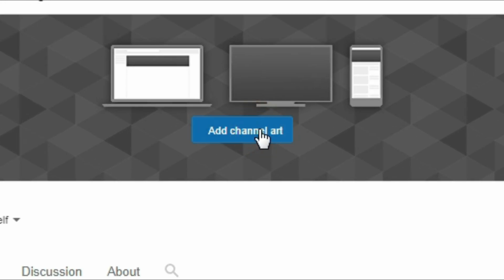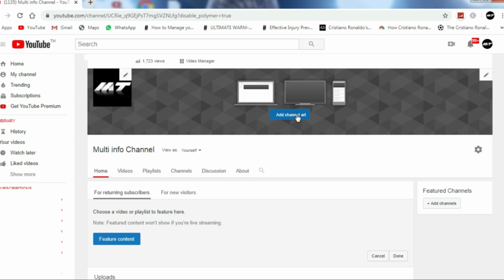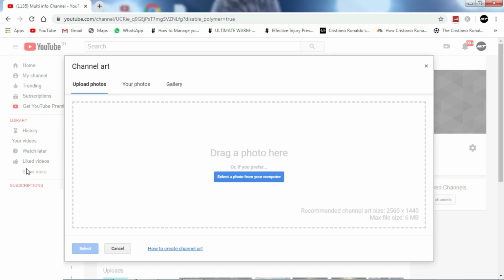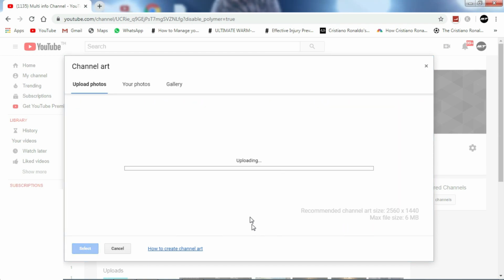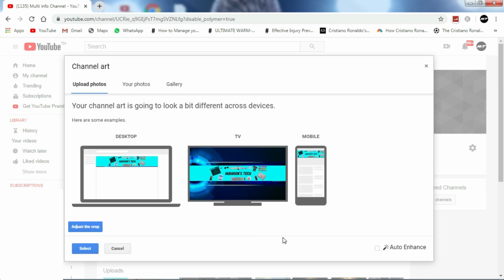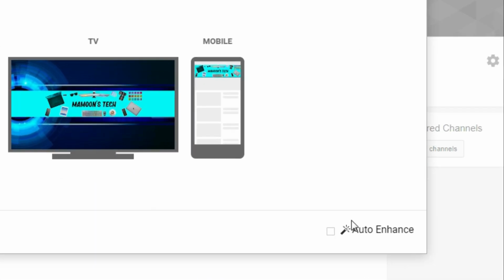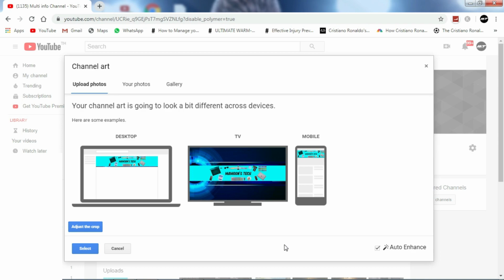How to Change YouTube Channel Art (Cover Photo/Banner) on Android , ios , Mac or PC in 2020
This video will show you exactly how to change youtube banner in 2020 and how to change youtube channel art in 2020. Did you like this video?

If you want to Change Your Youtube Channel art/Banner on Android ,  ios , Mac or PC, keep watching the video till the end.It's very simple and easy process.

If you watch and follow this tutorial video, you will know everything about how to change channel art on Youtube in 2020 on an android phone / phone / mobile ,  ios , Mac or PC !

This is video number 29 for Youtube. This video is very basic, but we all need to start somewhere right? Over time, the content and quality of my new Youtube channel ''Multi Info'' will increase!

Are you interested or do you want to support me?

These are all different terms but the meaning is same!